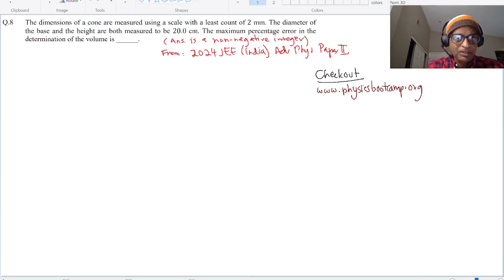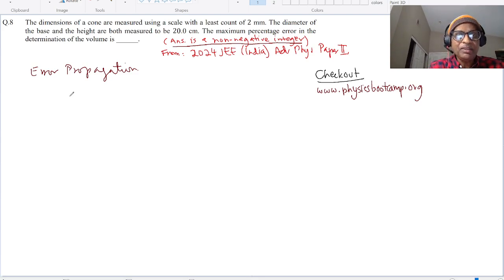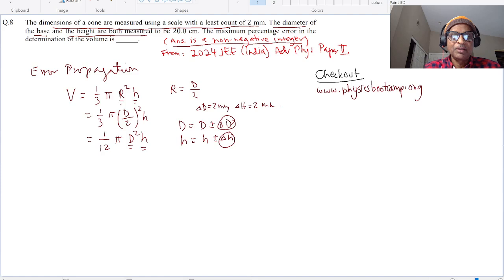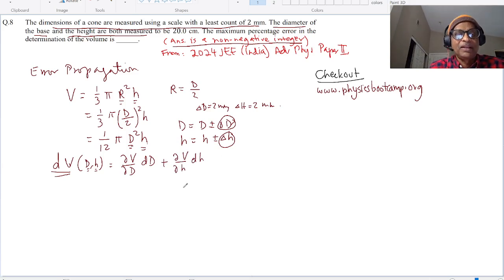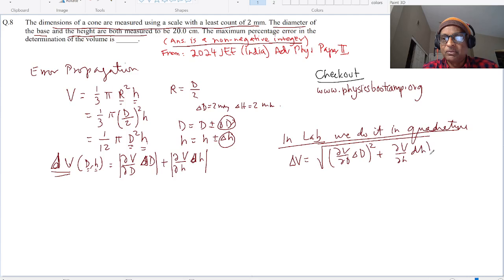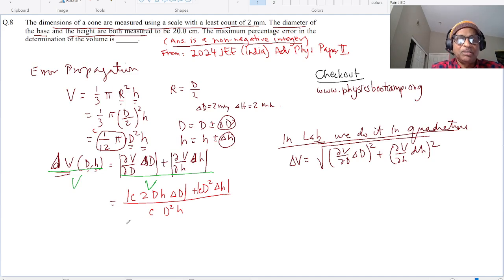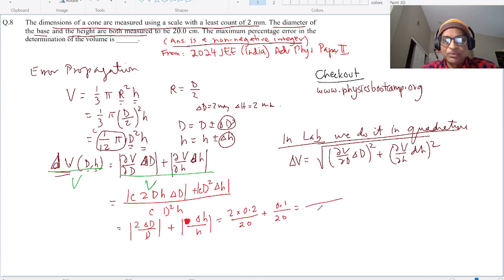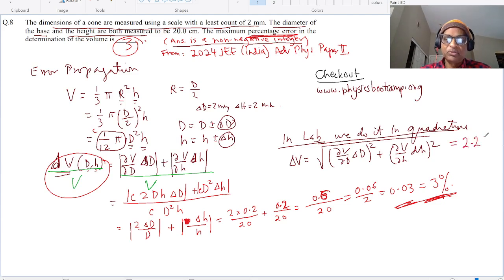2024 JEE Adv Phys Paper II Q8 Error Propagation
An error propagation by absolute values and by quadrature is illustrated by this problem involving two measured variables.